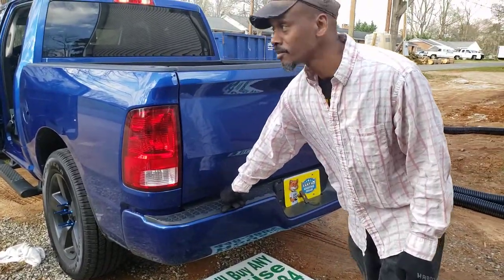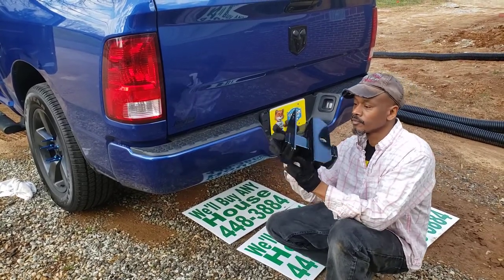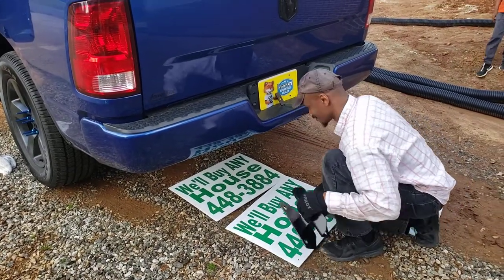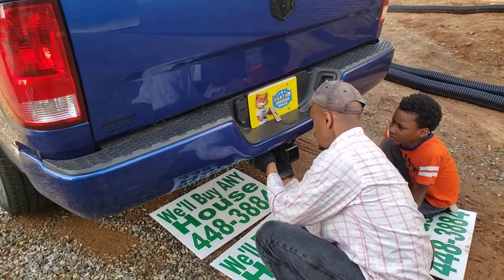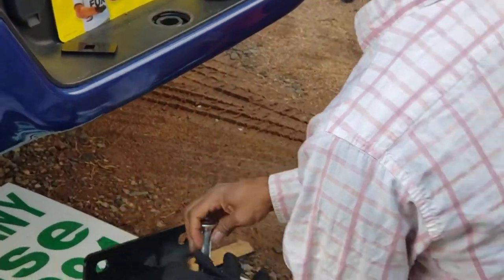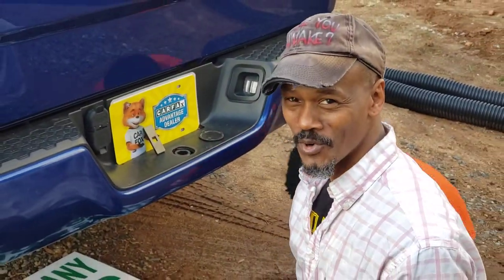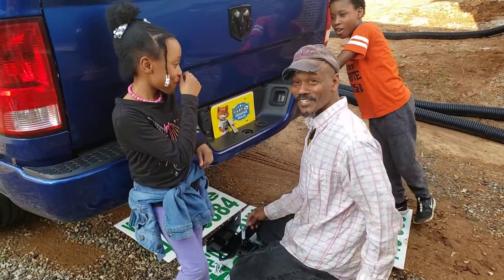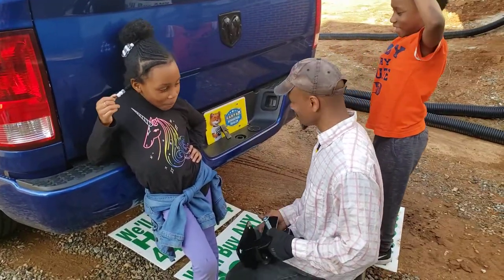2018 Ram 1500 Trailer Hitch install prep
The hitch was ordered from a list of many different companies offering the same item yet prices were $35 up $95.  I researched the $45 hitch.  It was equivalent to the name brand hitch REESE.  And for what I am pulling I don't need a hitch to handle over 5000 lbs.
The install is very simple, yet the bolts need special attention snaking them through the hitch and support.
To do that. put the small support plates on the bolts, then screw the bolts to the cable, only a few threads because it's harder to get off if you twist bolts on to far.

Please see my other video on the install of the hitch.